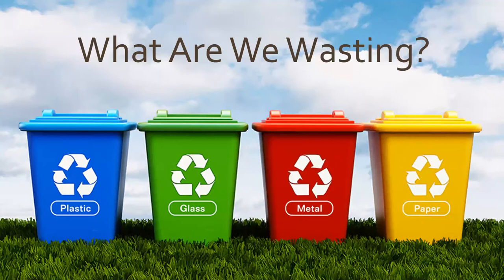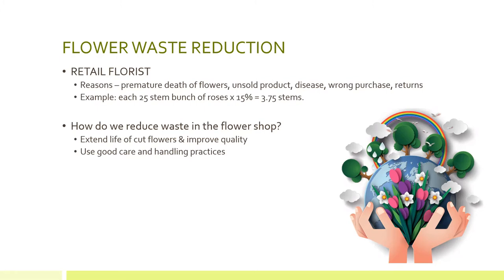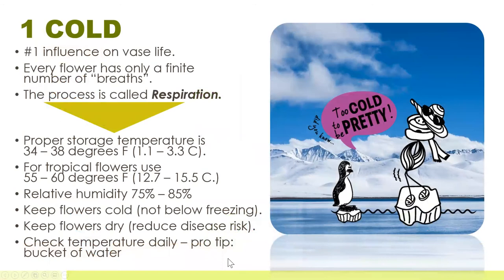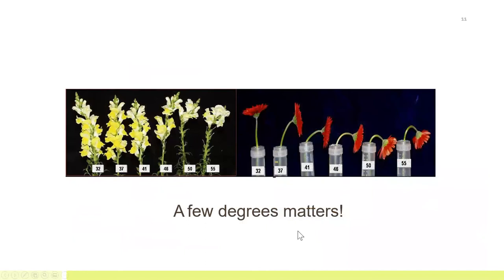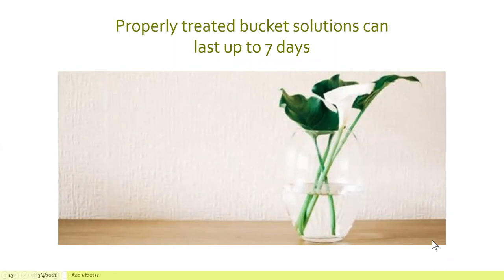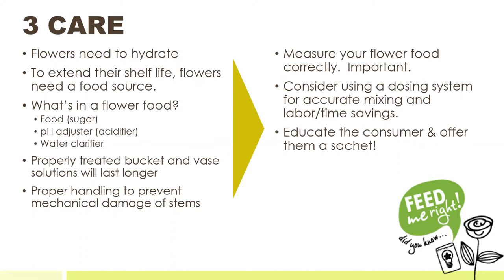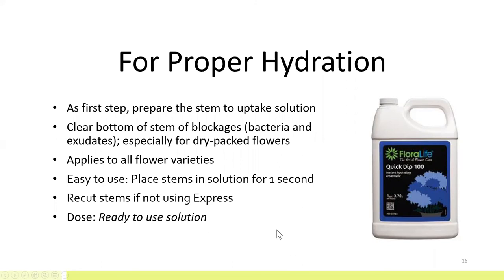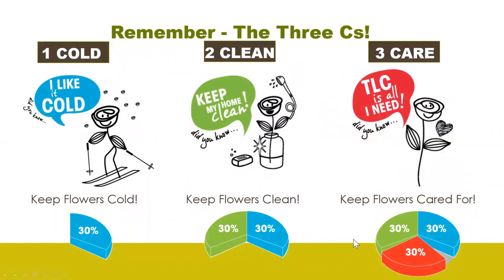Webinar: Sustainability inside your Floral Shop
In this webinar FloraLife Director of Global Wholesale Channel Alan Tanouye,  explains how to reduce waste without minimizing flower quality.

*Product availability depends upon geographical region